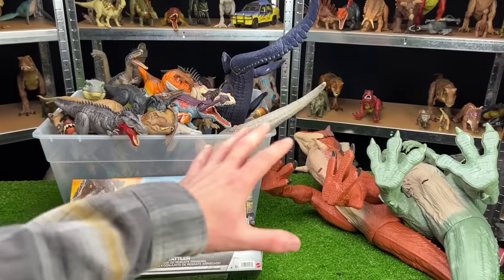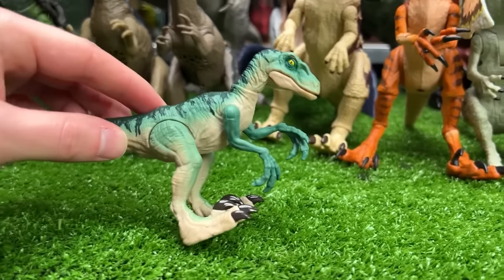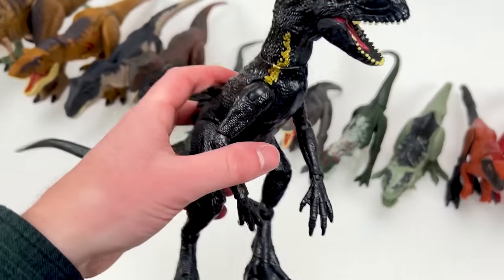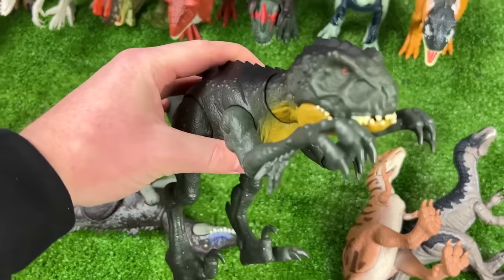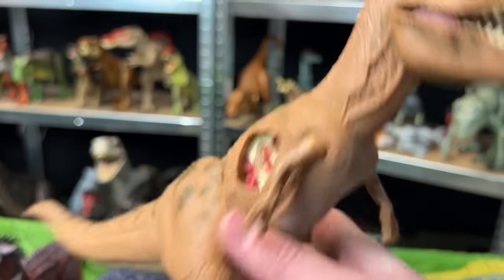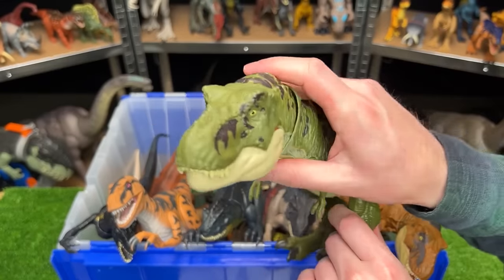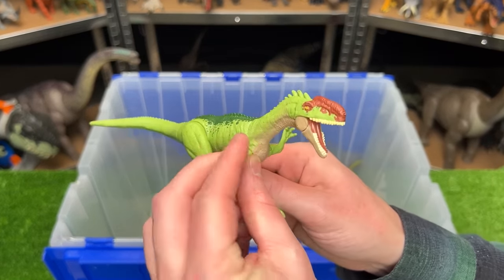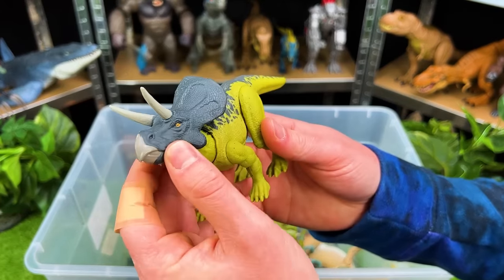The BEST Jurassic World Carnivores Haul: Big To Small (pt.2) | Giganotosaurus, Indominus Rex & More!